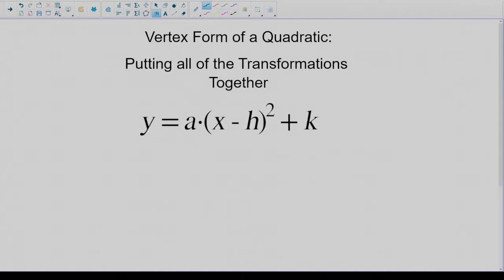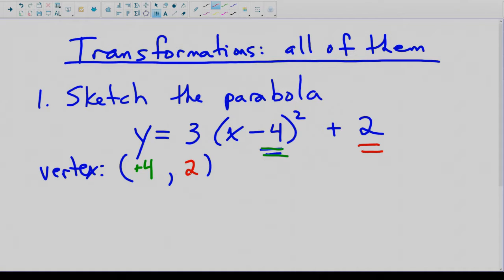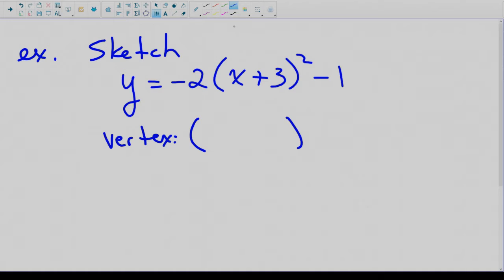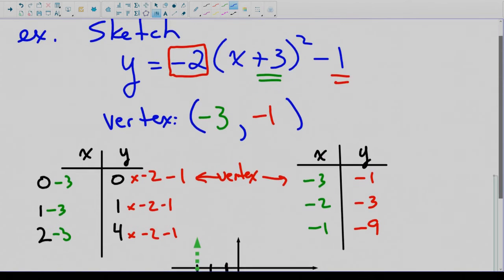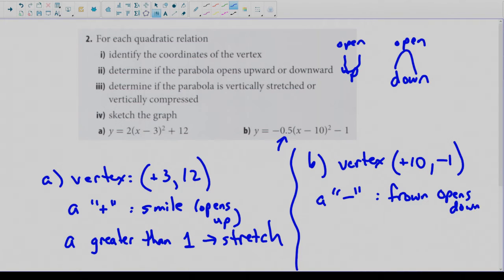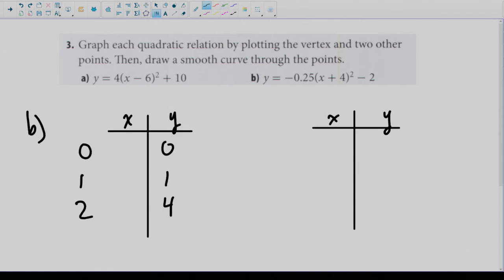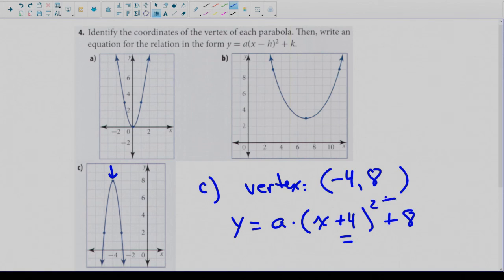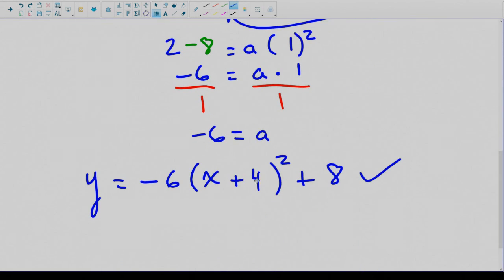MBF3C Quadratics Lesson 6 Putting the Transformations Together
In this lesson, we look at putting all of the transformations together, a, h and k.